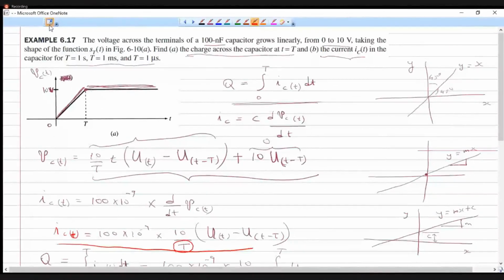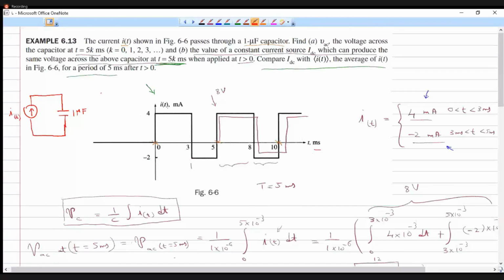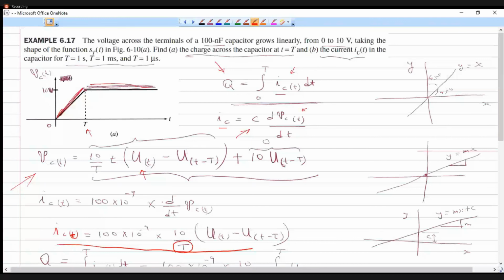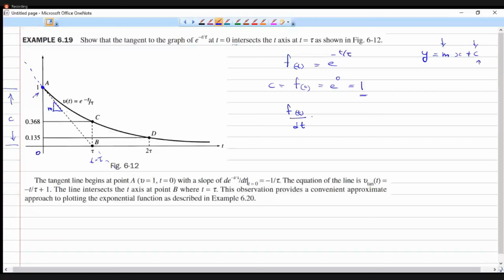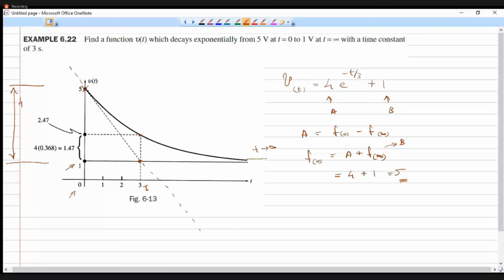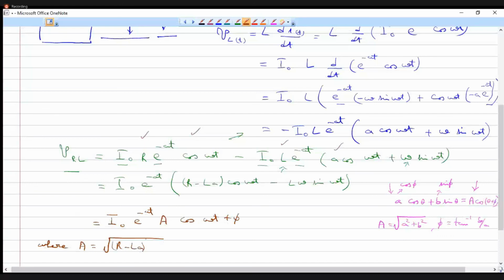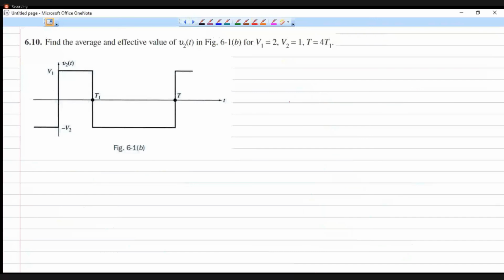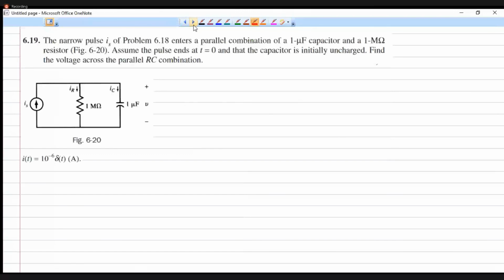Network Analysis (For Gate--Lecture-3)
Gate Classes For Network Analysis
Lecture -3